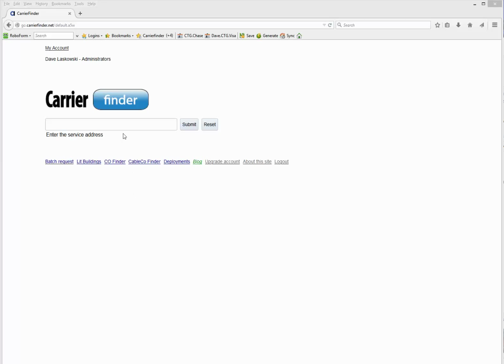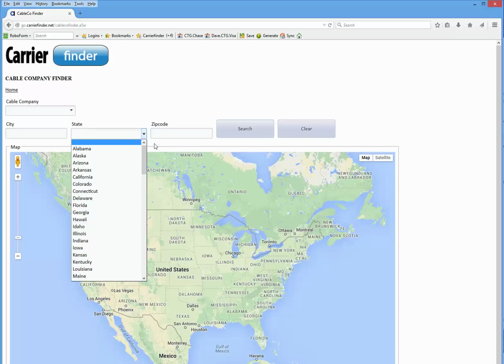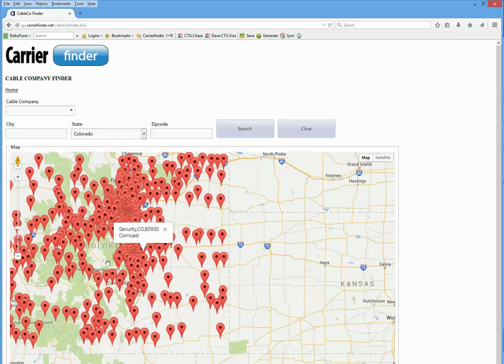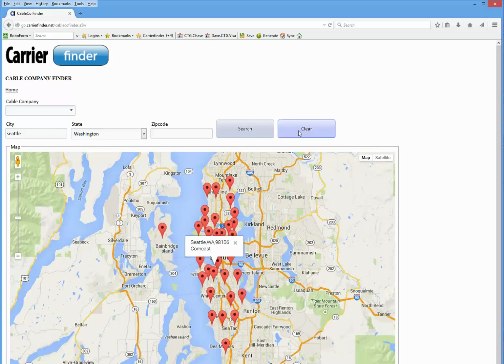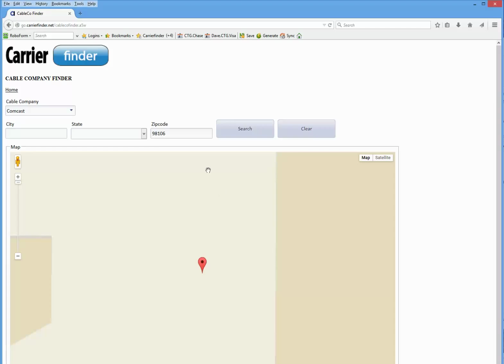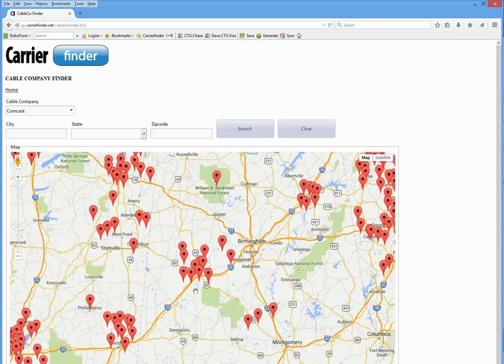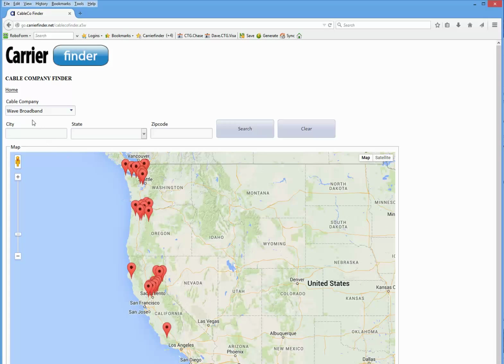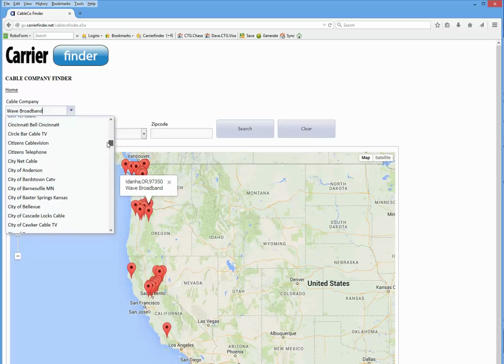Cable Company Finder